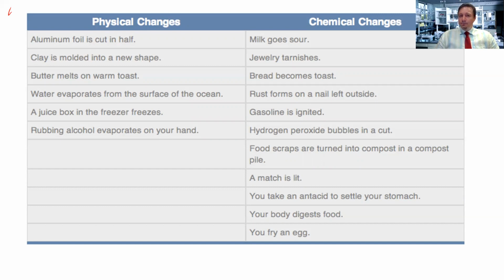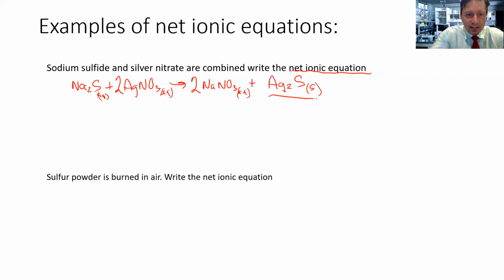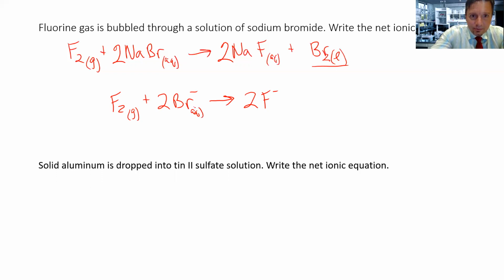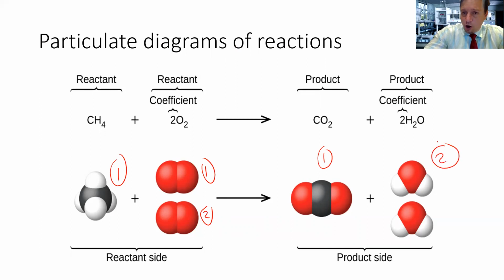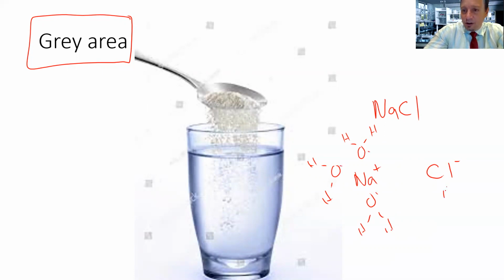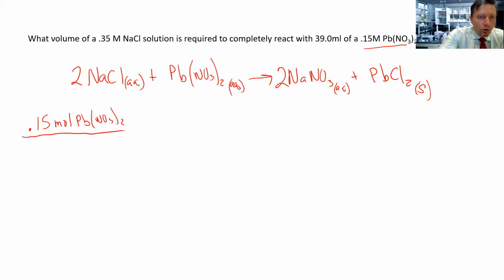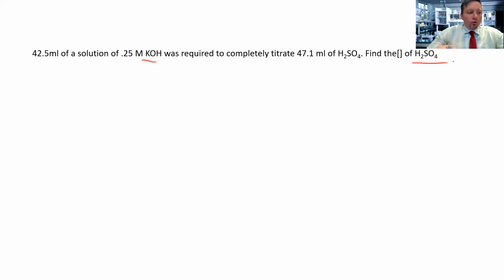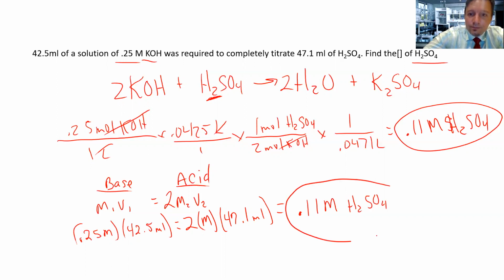AP Chemistry Unit 4 Review: Reactions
reactions, stoichiometry, precipitate, acid/base, redox